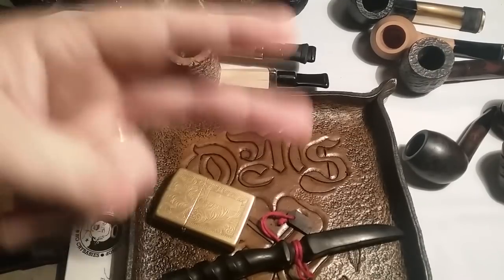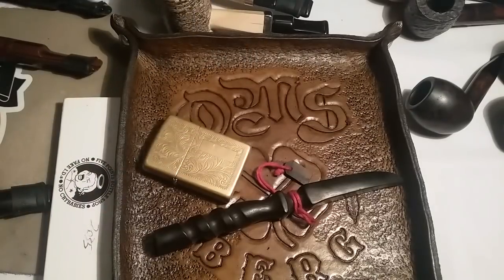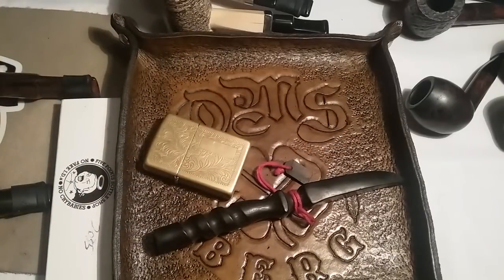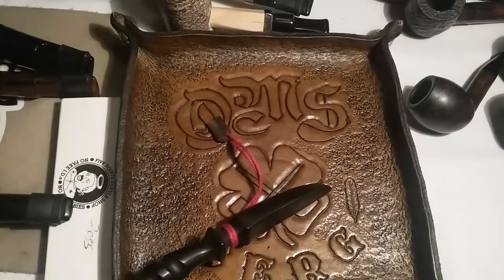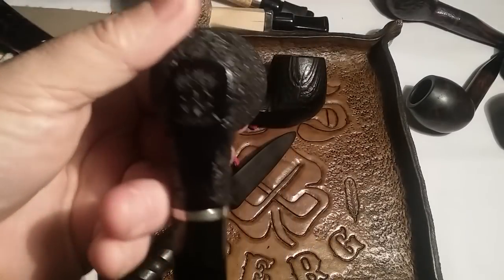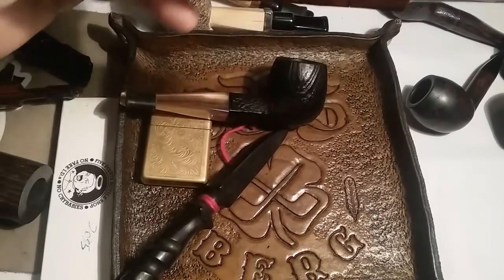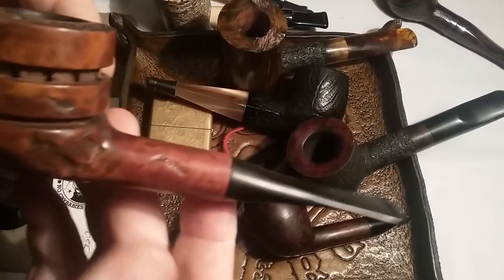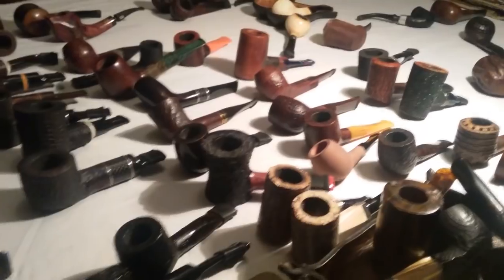Pipe collection a VR to Justen Taylor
my tobacco pipe collection